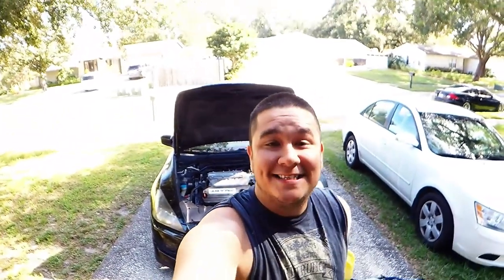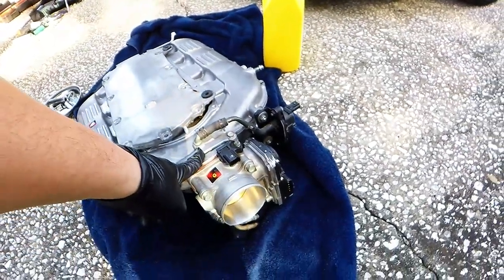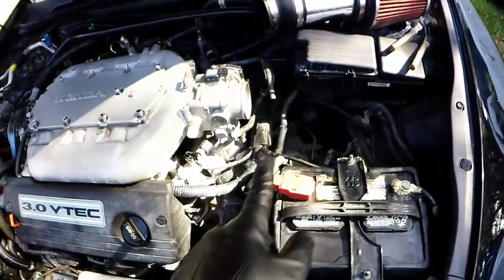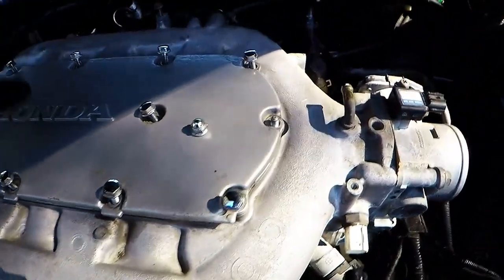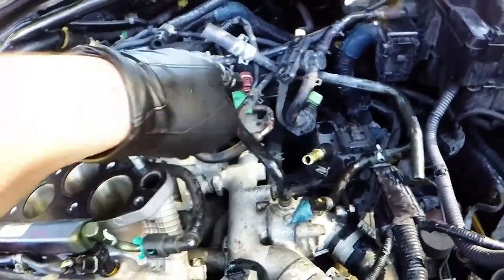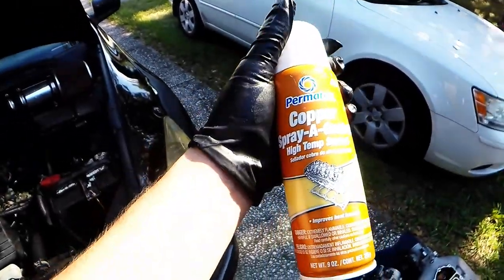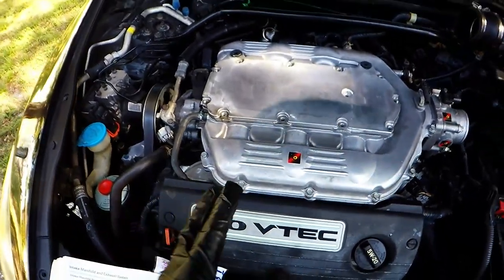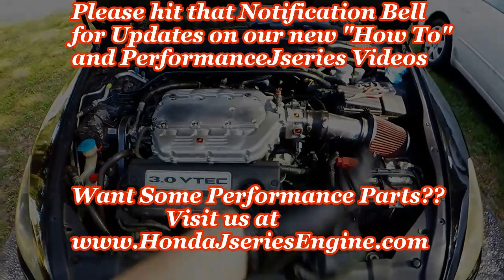Honda J-Series Throttle Body Coolant Bypass & J35 Magnesium Intake Manifold Install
!! CLICK BELOW TO SHOP OUR ONLINE STORE AND WEBSITE LINKS !!
- Main Website (Q&A Forum, Online Store, Blog and More)
- Online Store (To shop all of our Honda Jseries Performance Parts)
- To Sign up for Q&A with help on your build or to simply support our quest to offer an "Off the Shelf" Turbo kit for J-Series Engines
- Instagram (Follow in real time on all builds and parts + Discounts)

VIDEO SUMMARY -
Today we install our  300whp Target J30 customer build, HalferLand Ported and Polish J35 Magnesium Intake manifold and also show you how to do a Throttle Body Coolant bypass on a Jseries engine